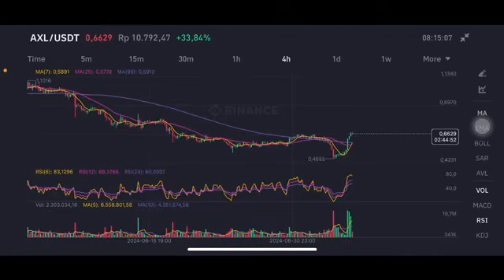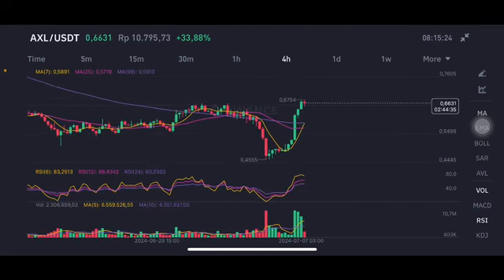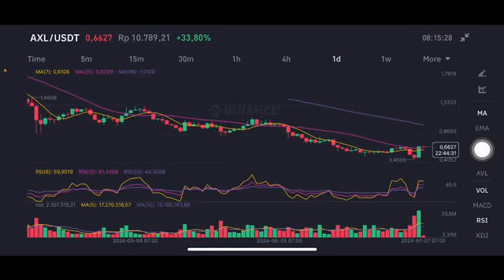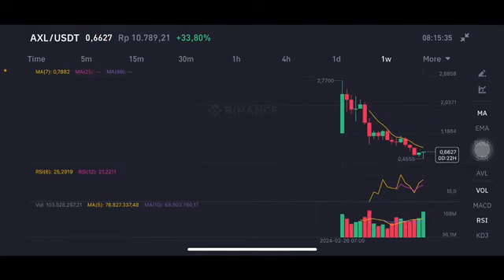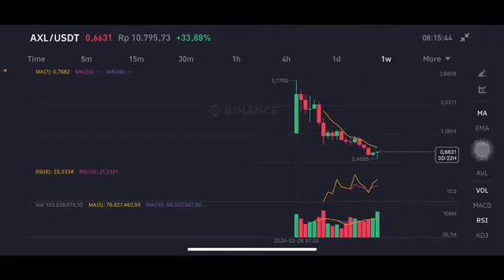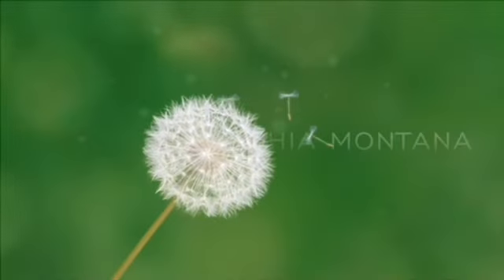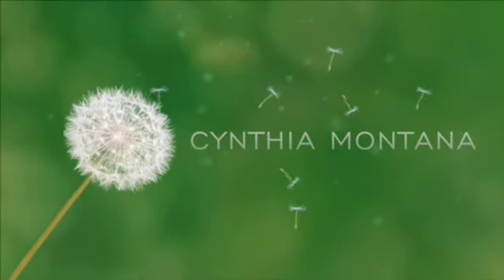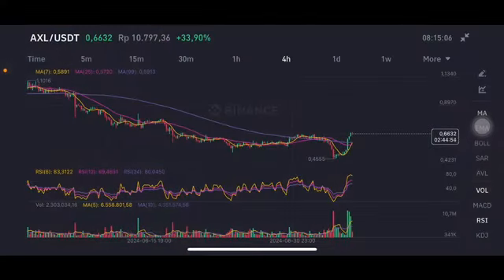AXL COIN PRICE PREDICTION | AXL COIN NEXT MOVE | AXL CRYPTO PRICE ANALYSIS | AXL COIN PRICE TARGET